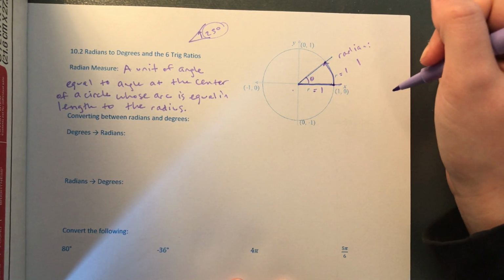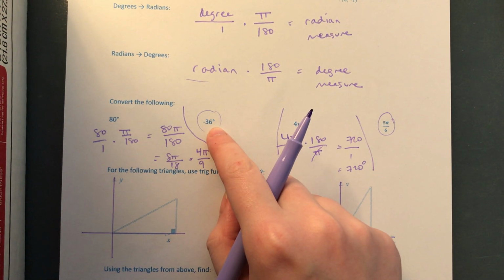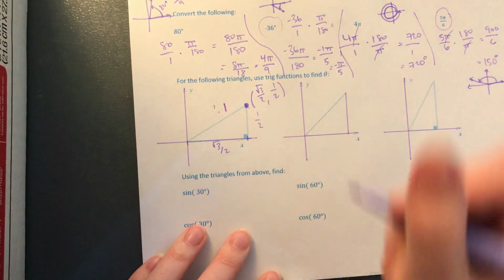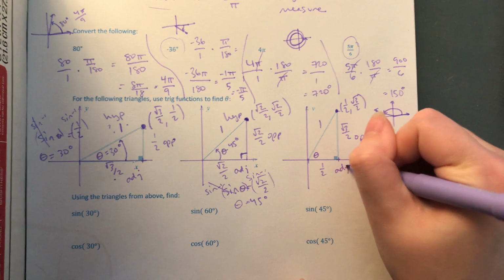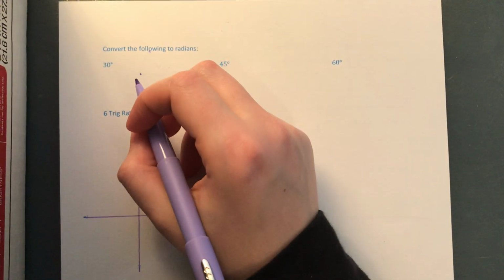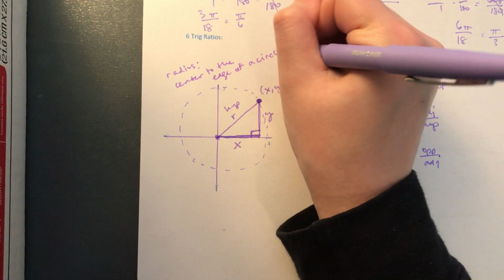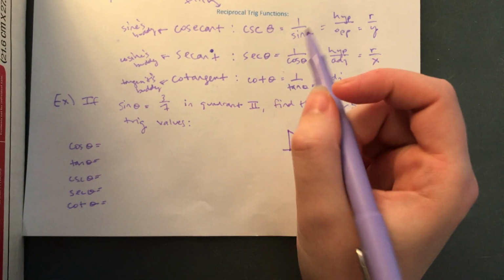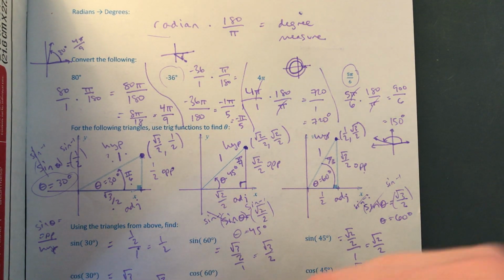Algebra 2 10.2 Radians/Degrees and the 6 Trig Functions